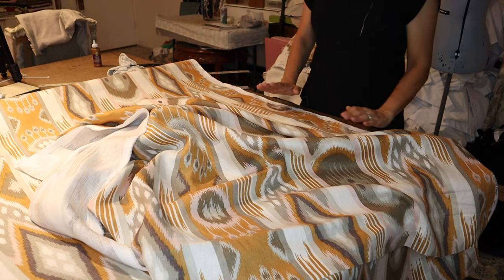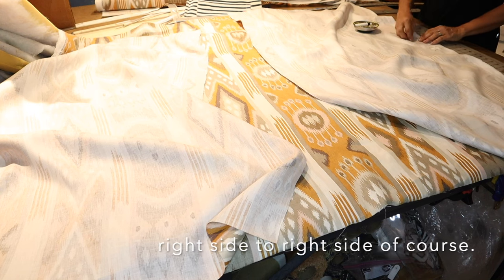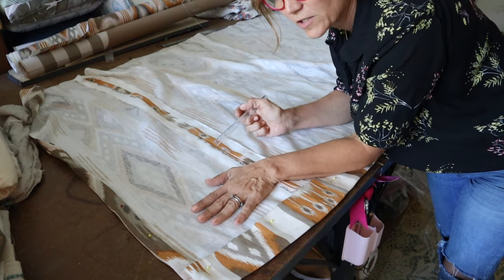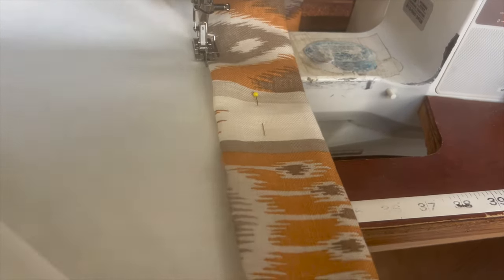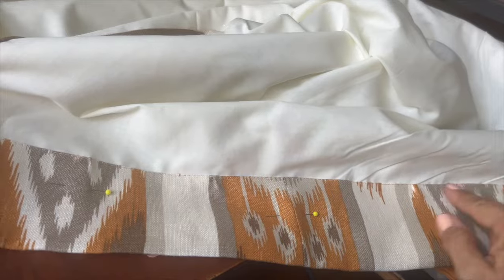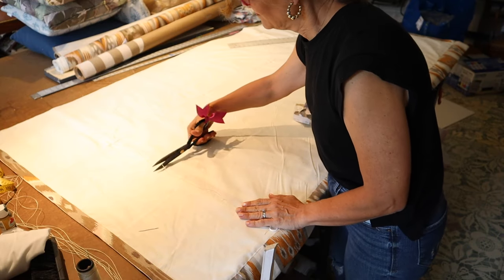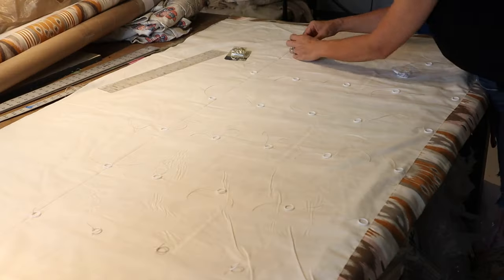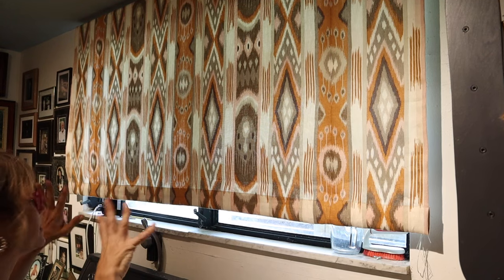Wide Roman Shade DIY with a pattern match.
I made this roman shade for my laundry room. It's extra wide at 78". So I had to seam together two pieces of fabric and match the pattern.

All supplies I used...